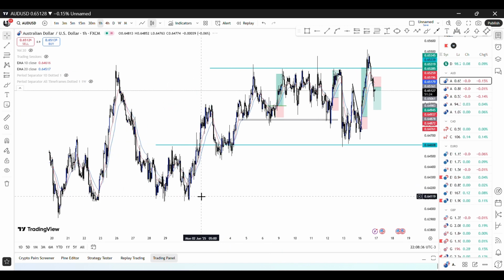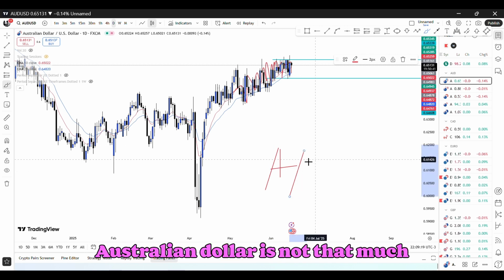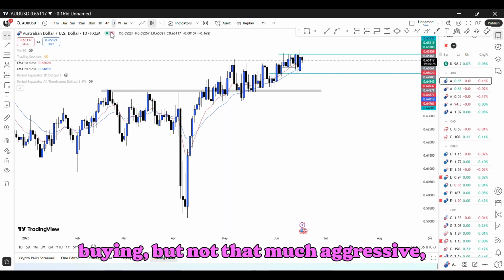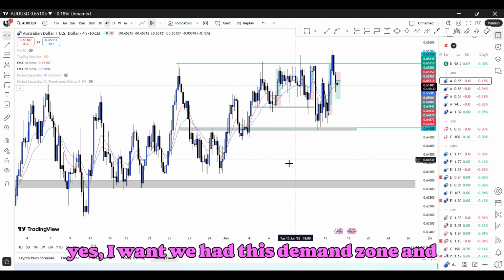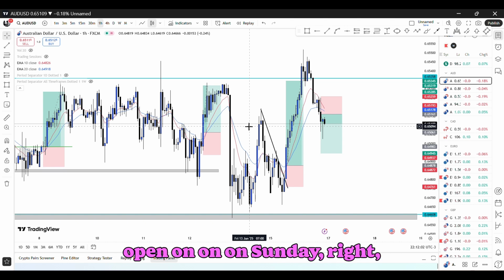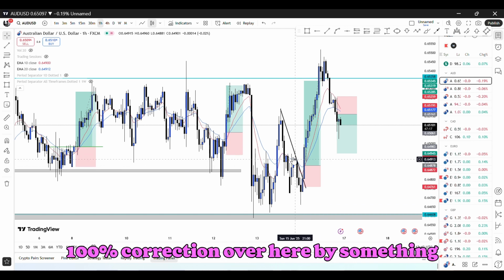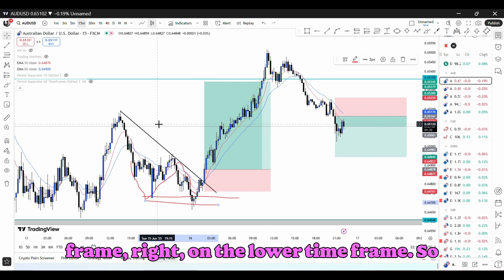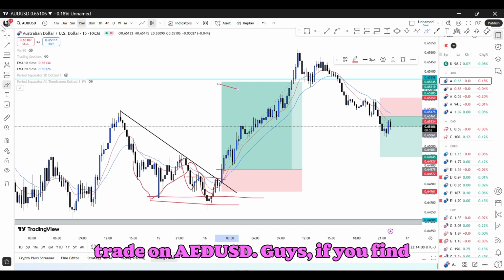How I Traded AUDUSD On Monday